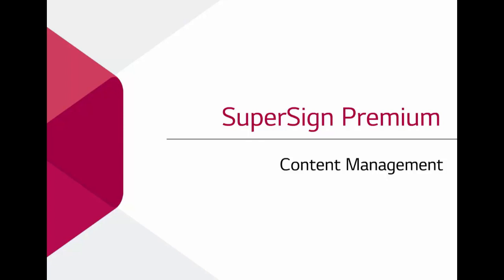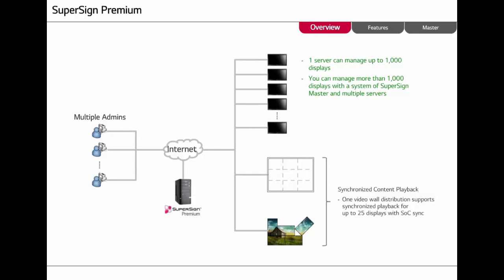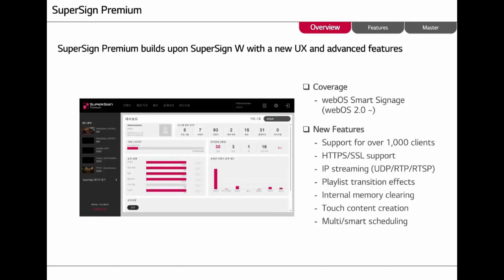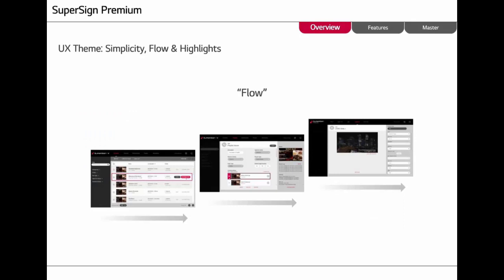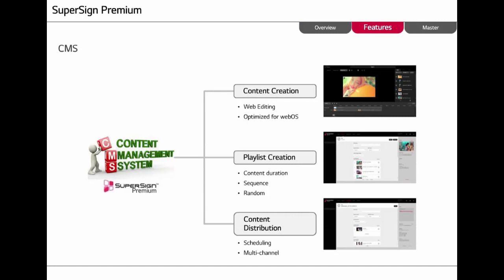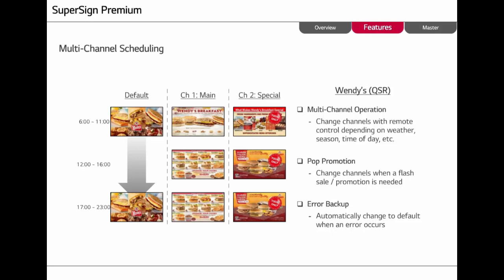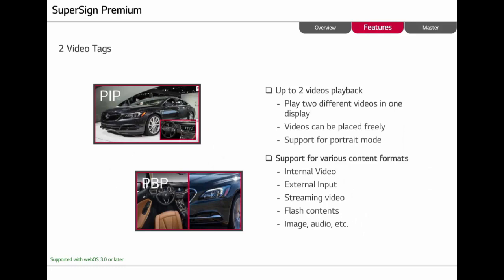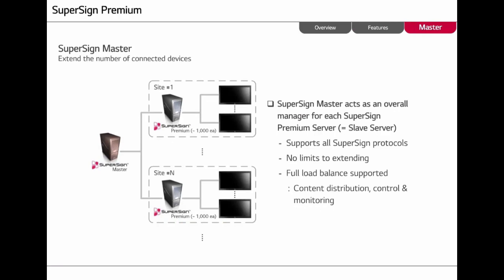LGE Signage Software يوجد ترجمة بالعربية في اعدادت اللغة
تعليم صبانة الالكترونيات والشاشات LCD / LED و البلازما والاجهزة الكهربية
افضل مركز فى صيانة الشاشات
كورسات مجانية فى صبانة الشاشات
قناة تعليمية
شرح صيانة الشاشات والالكترونيات
اصلاح اعطال الشاشات فى المنزل
افضل مركز صيانة شاشات فى مصر والوطن العربى
صيانة شاشة البلازما
صيانة الميكروويف